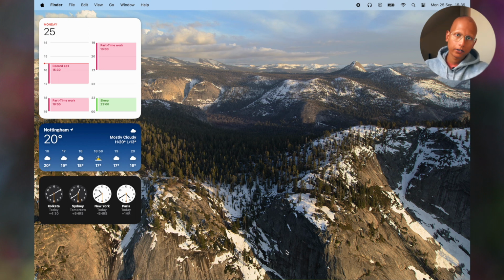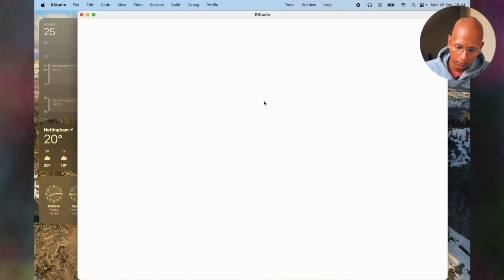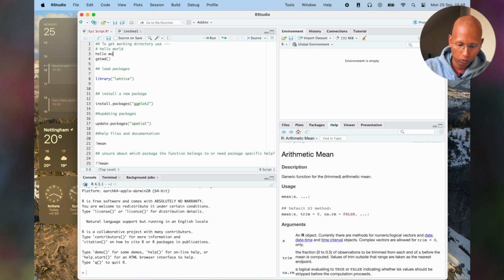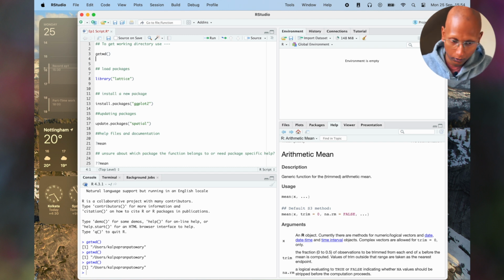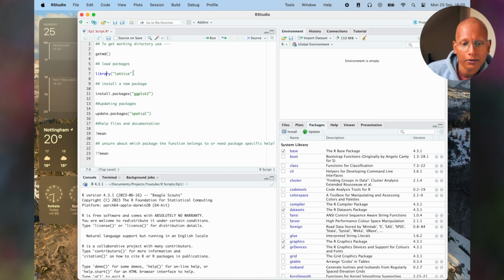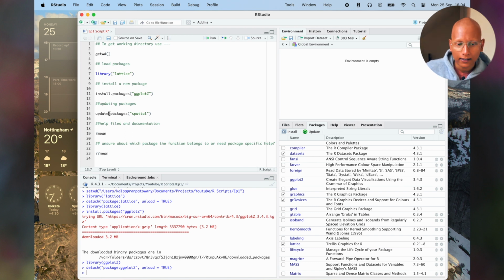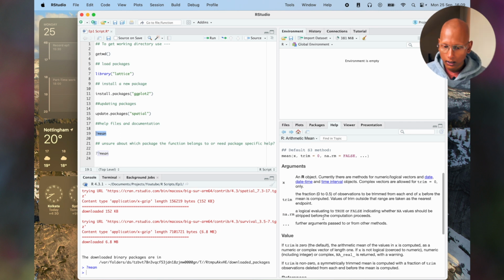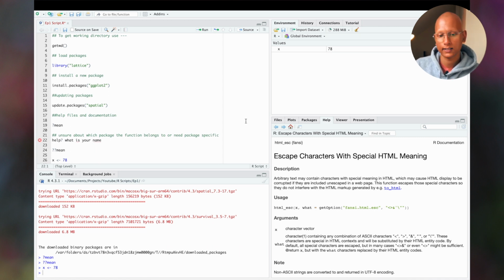How to set up R and RStudio? R Tutorial 2023 | A beginner's guide to R Environment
In this YouTube tutorial called "How to Set Up R and RStudio: R Tutorial 2023 | A Beginner's Guide to R Environment," we'll help you get started with R, a computer program for doing scientific and statistical work. Even if you're new to this, we'll make it easy to understand.

Step 1: Installing R:

We'll show you how to download and install R on your computer. It's important to get the latest version so everything works smoothly.
Step 2: Installing RStudio/Posit:

We'll also show you how to get RStudio, a program that makes working with R easier. It's like a helpful tool for using R.
Step 3: Adding Extra Tools:

Sometimes, you need extra stuff to do your work. We'll guide you on how to add these tools to R.
Step 4: Getting Started with R:

We'll help you set up R, so it's ready to use. This includes making it look how you want and getting familiar with the basics.
Step 5: Writing Your First R Commands:

We'll teach you how to use R to analyse data. Don't worry; we'll start with simple stuff!
Step 6: Saving Your Work:

Lastly, we'll explain how to save your work and share it with others if needed.
In the end, you'll have a good foundation for using R in your ecological or wildlife research. R is a handy tool for studying things like wildlife populations and where animals are found. So, let's get started!